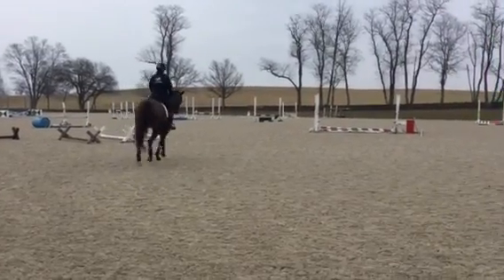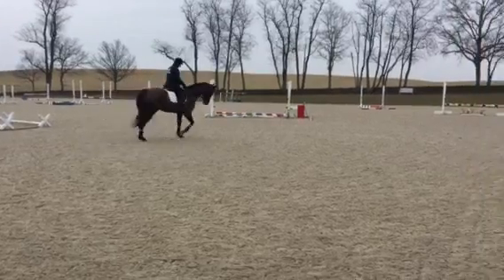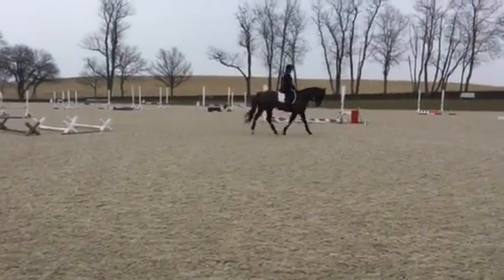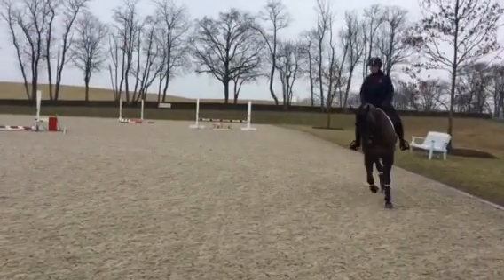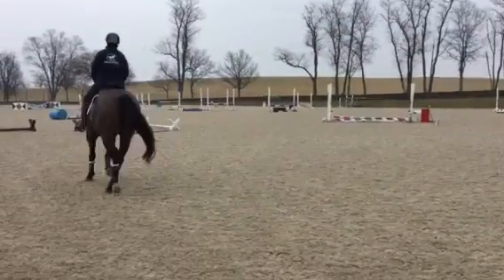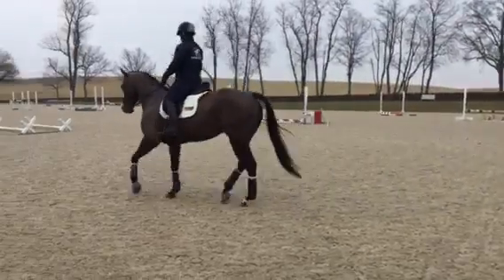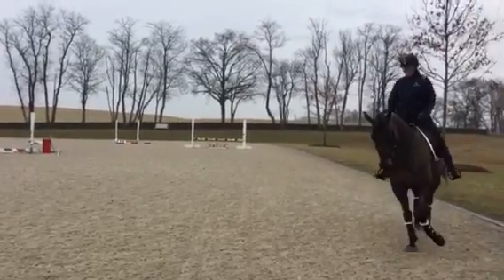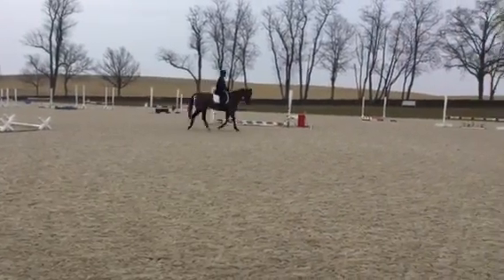Kristin - Kim severson clinic 9